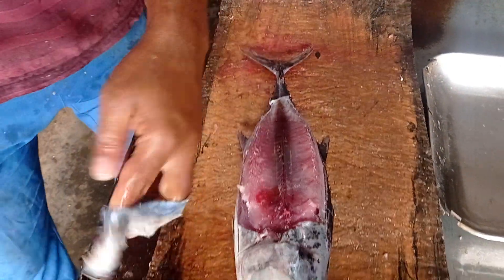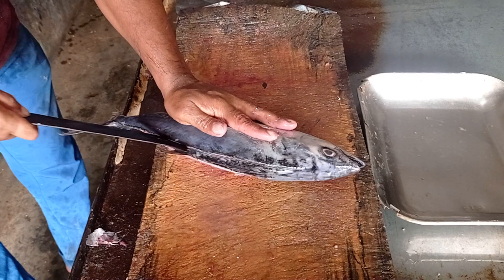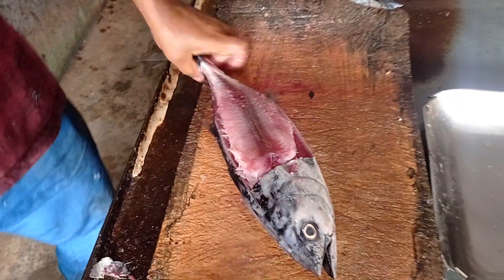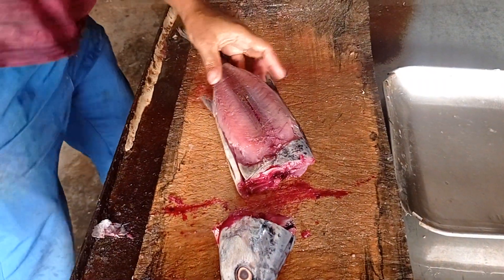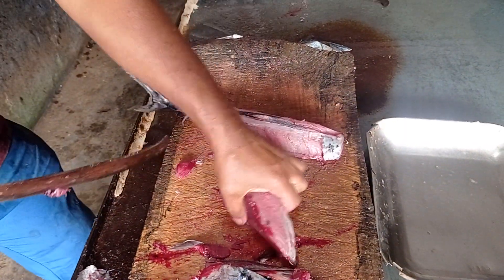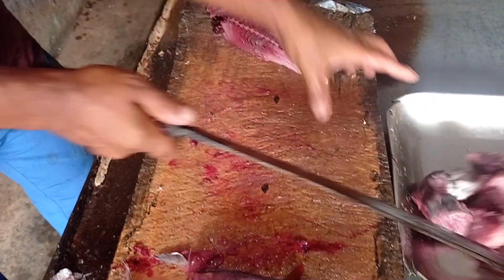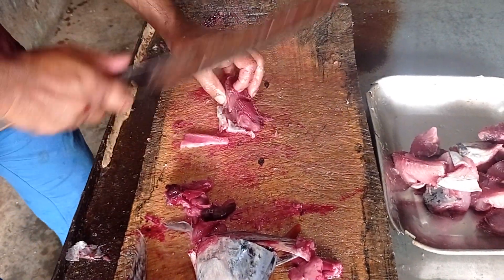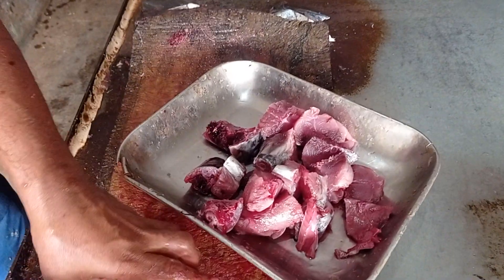Small Tuna Fish Skin Removing / Cutting /Cleaning. Nf fish Time 🔥